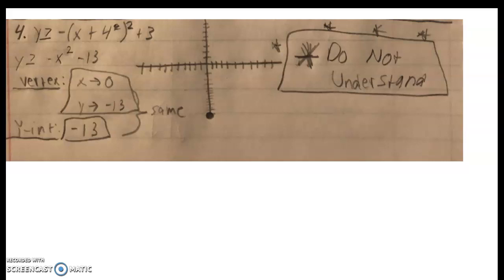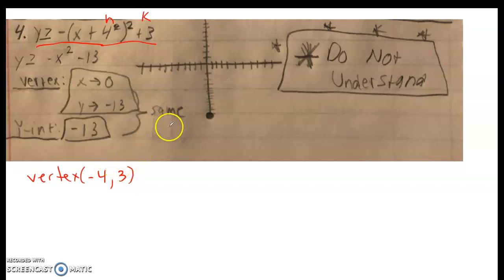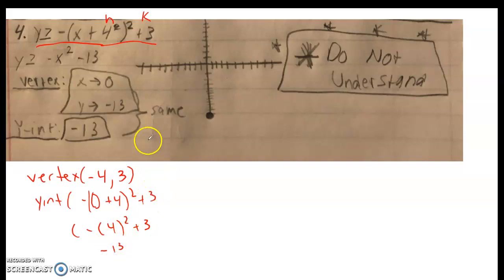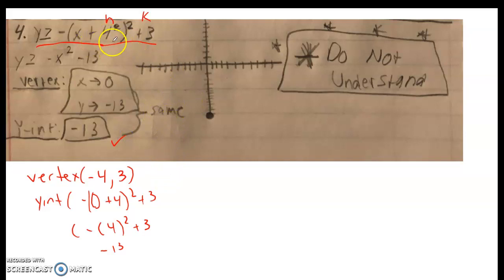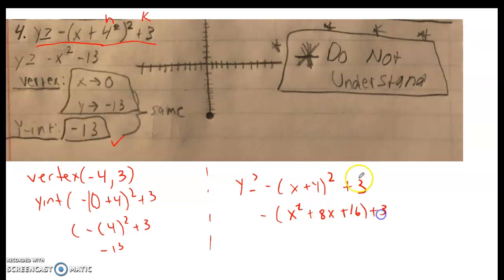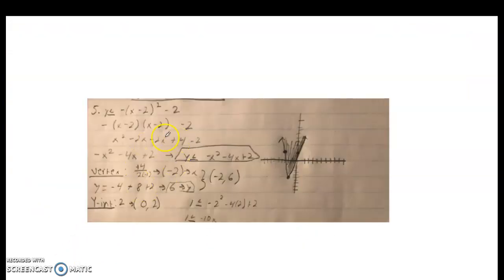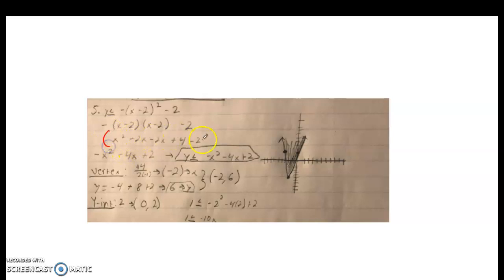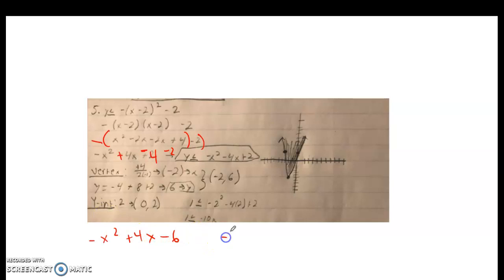Jw hw exp